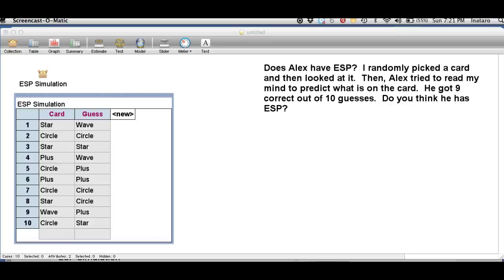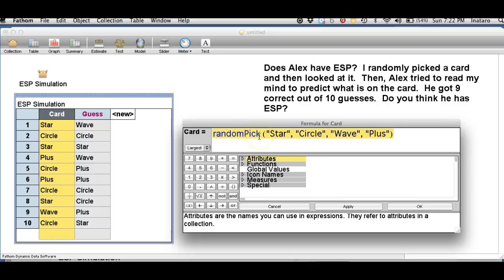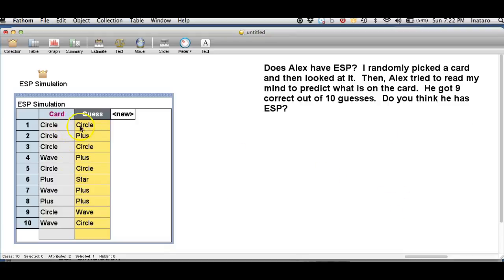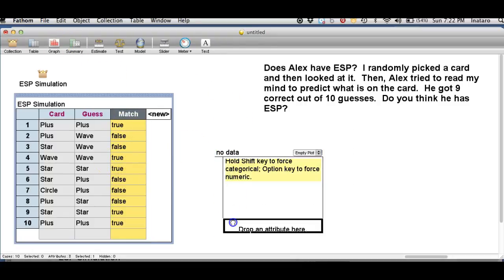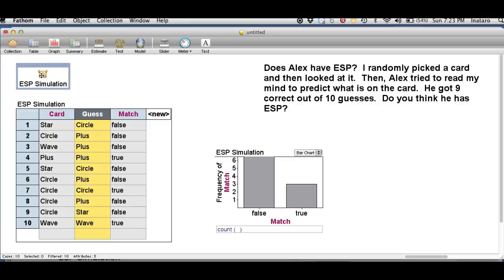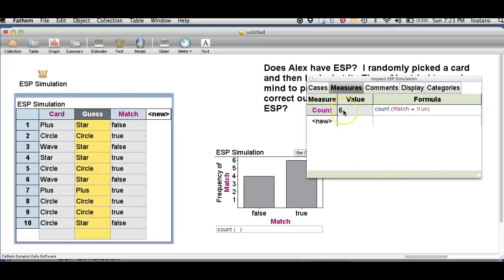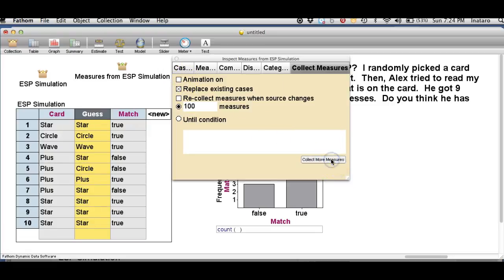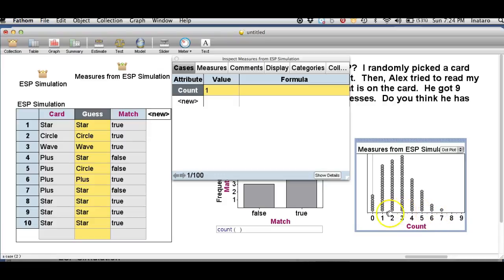ESP Simulation Alex